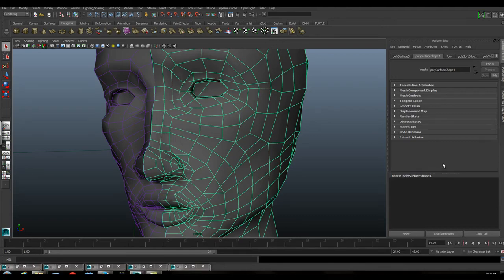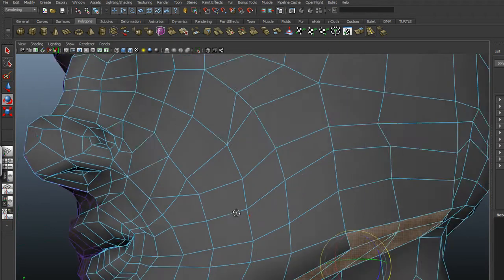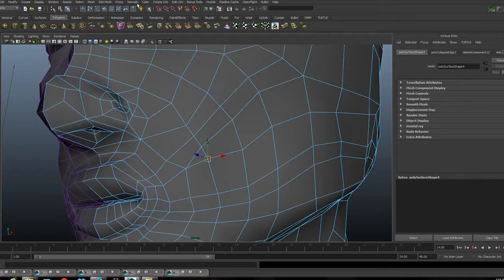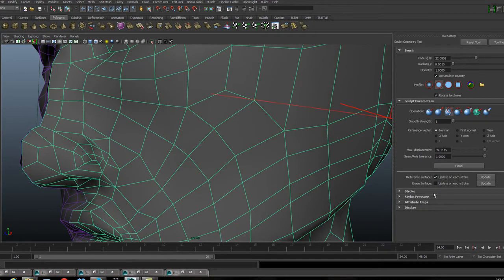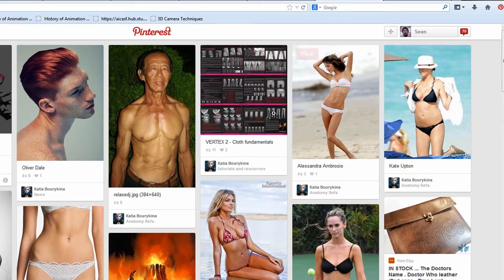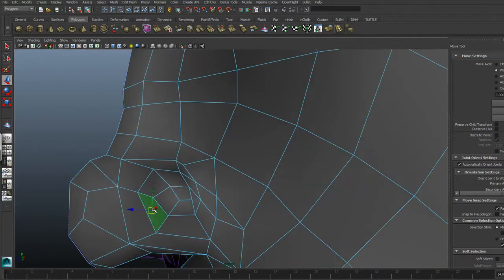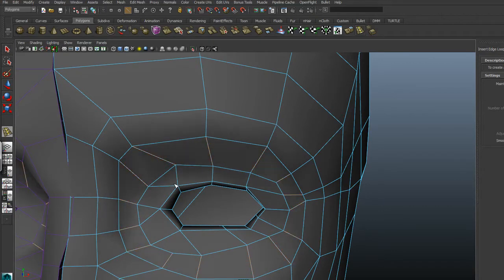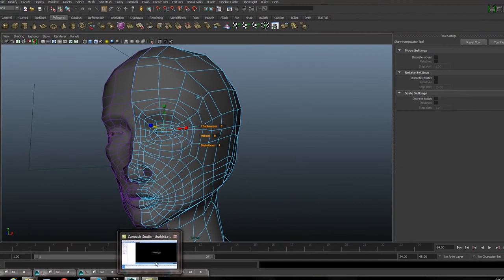Student -face editing in Maya - Creating good edge flow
Here a student sent me their model and I edited demonstrating good edge flow on a model